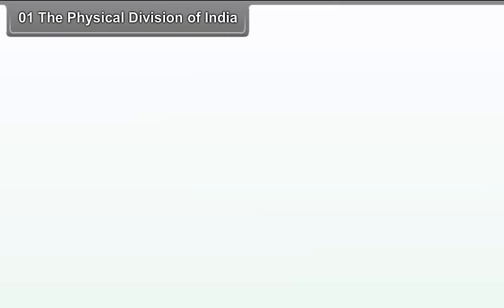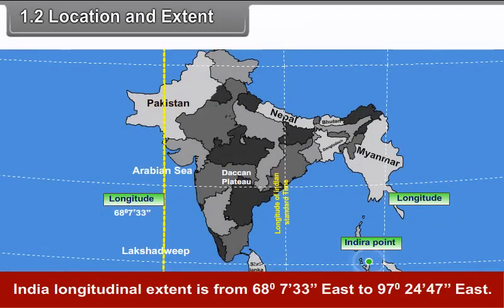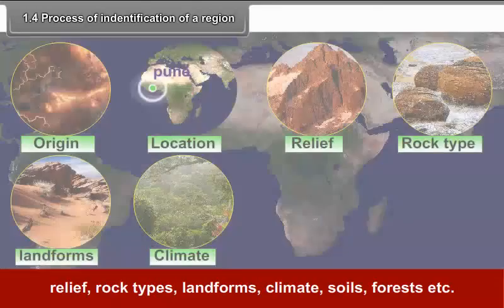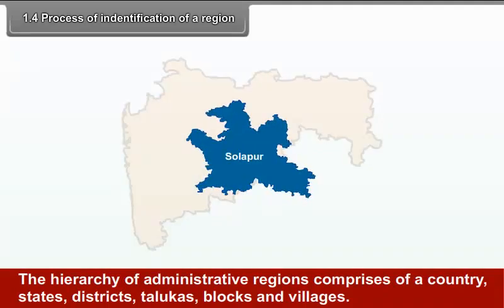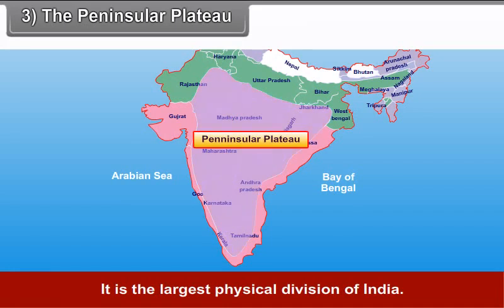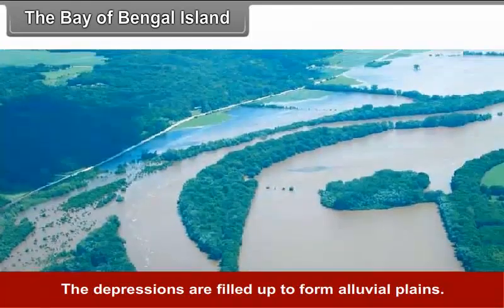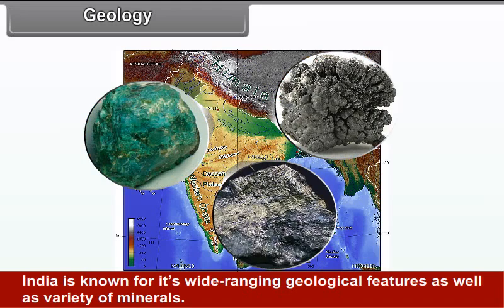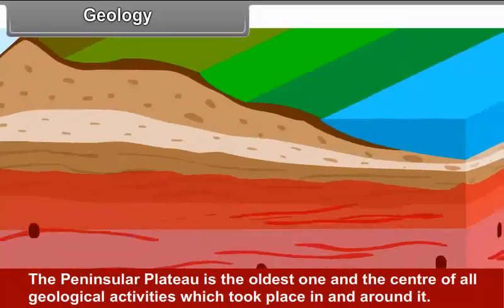The physical Division of india_SST_Class10